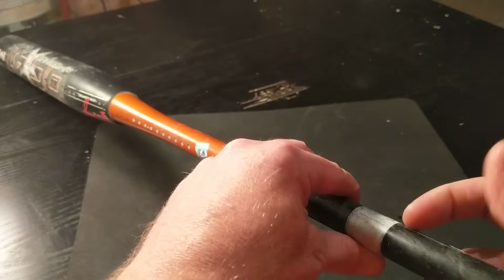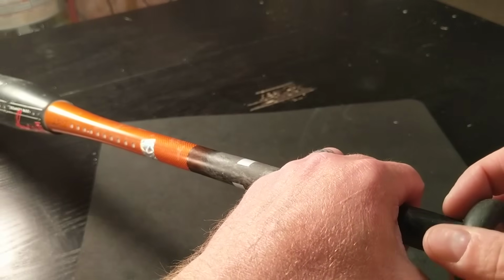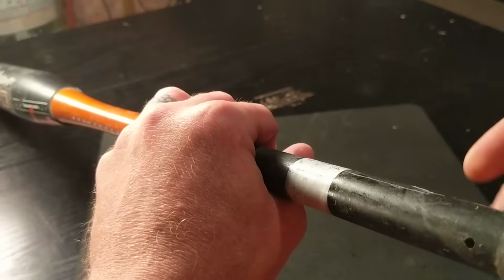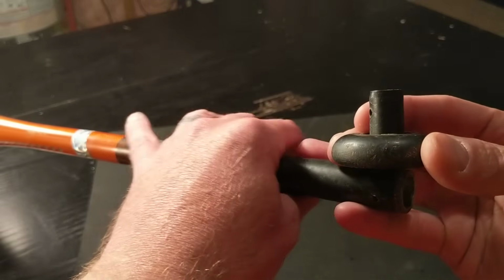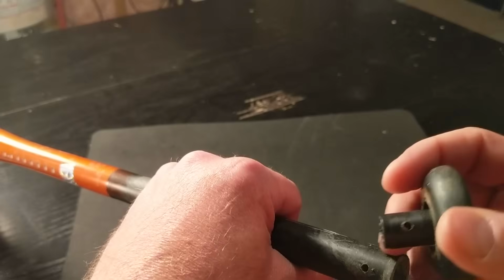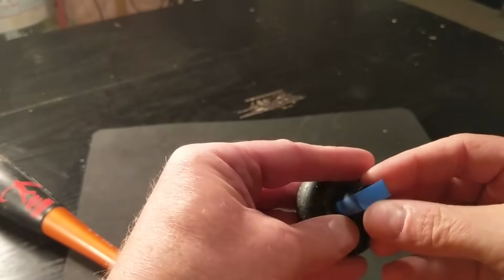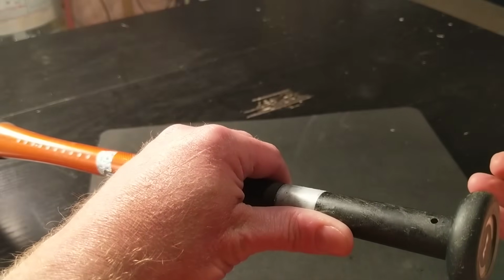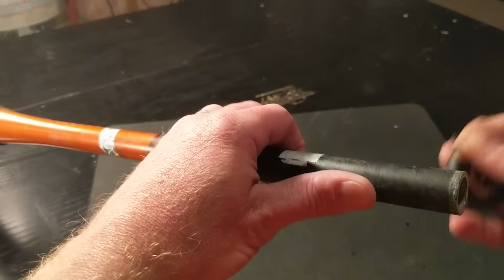How to fix Miken and Worth Bat Knob Wobble